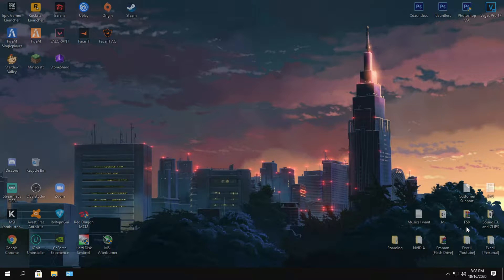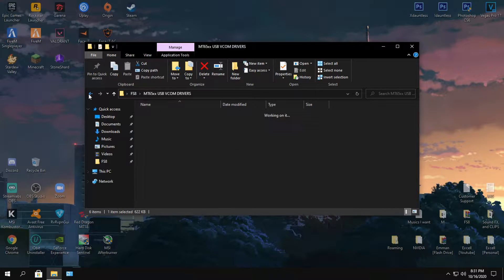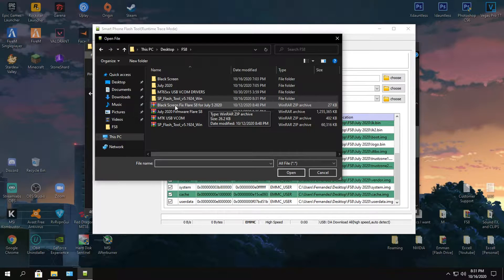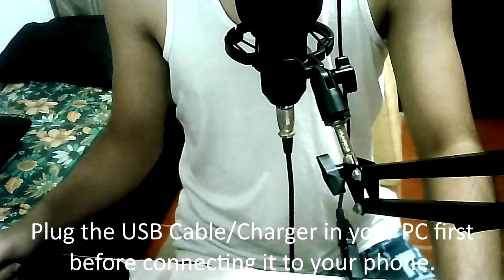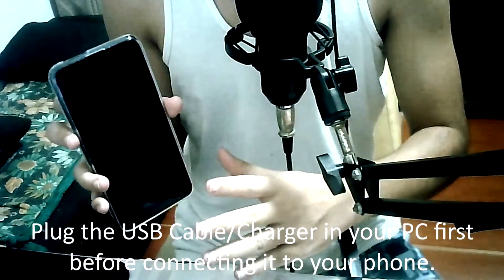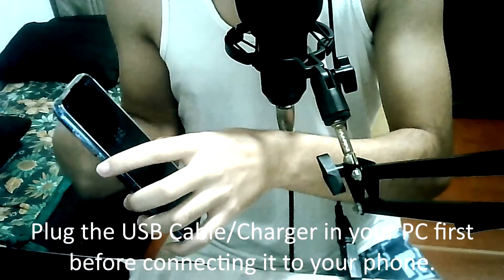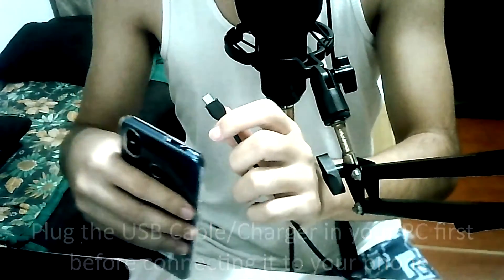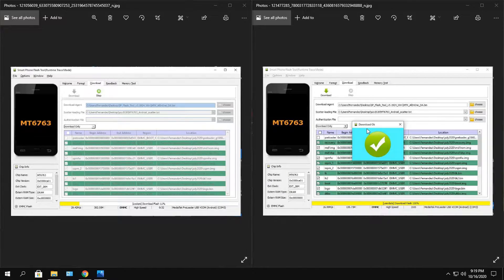Cherry Mobile Flare S8 l Stuck/Hang on Logo l Black Screen l OCT Fix 2020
Ahoy Matey, Its Tetsujou here!

I hope you enjoyed the video I made, and if you did enjoy it, don't forget to smash that subscribe button and click the notification bell, or I'll make you walk the plank!

This video will be a tutorial on how to fix your Cherry Mobile Flare S8 or FS8 for short when it suddenly doesn't boot, up or it's stuck/hang on logo
after updating it.

and his group.

                  ●▬๑۩Mr.Cortez Youtube Channel۩๑▬●

                  ●▬๑۩Needed Files Link۩๑▬●

► 100 Likes? :] )̲̅ζo)̲̅ζ

                  ●▬๑۩My Intro & Outro Music۩๑▬●

► Lana Del Rey - West Coast (Stint Remix)

► By: Trap Nation

                  ●▬๑۩Background Music۩๑▬●

●▬▬▬▬▬▬▬๑۩۩๑▬▬▬▬▬▬▬▬●
●▬▬▬▬▬▬▬๑۩۩๑▬▬▬▬▬▬▬▬●

Please Ignore or flag spam, negative, hateful comments. We're here to have a good time. Thanks, everyone, and enjoy it! :]